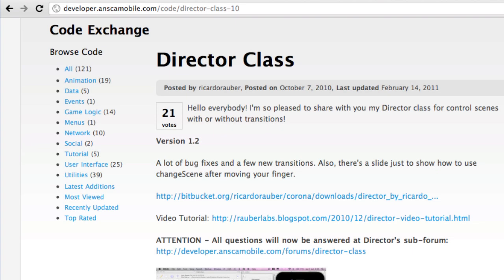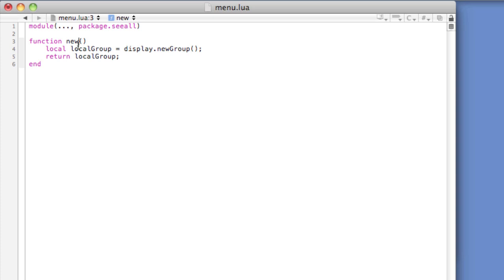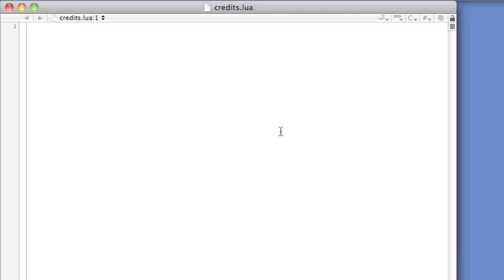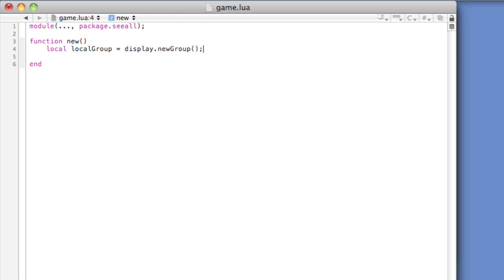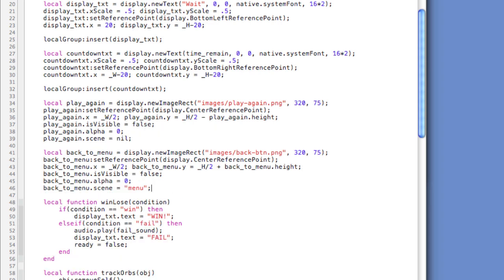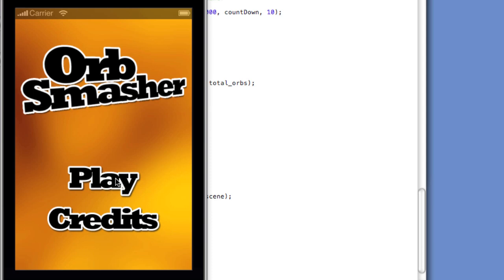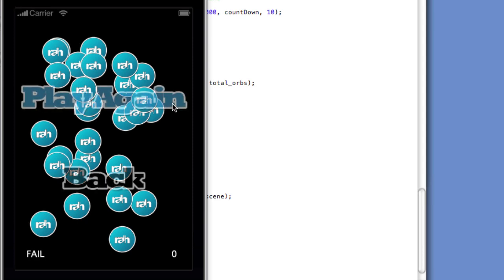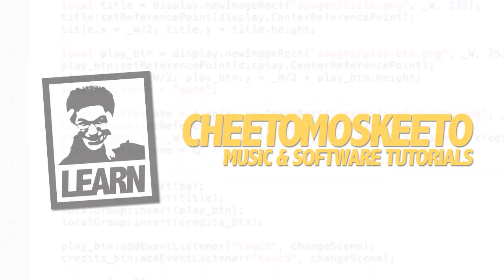Corona SDK 10: Screen Transitioning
Tutorials for the Corona SDK as authored by Dr. Rafael Hernandez. In this video, incorporating changes of screens or scenes with the implementation of a simple menu for the Orb Smasher game.